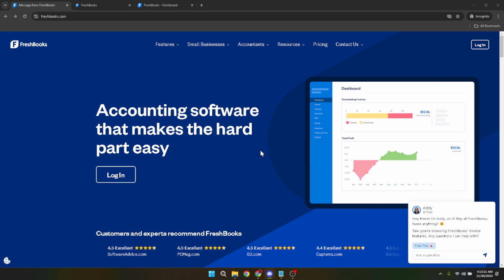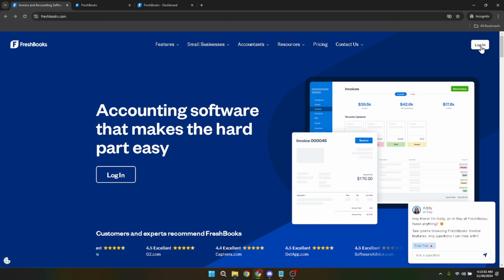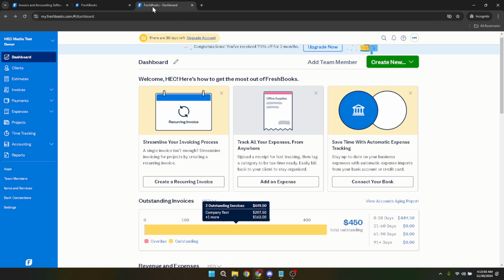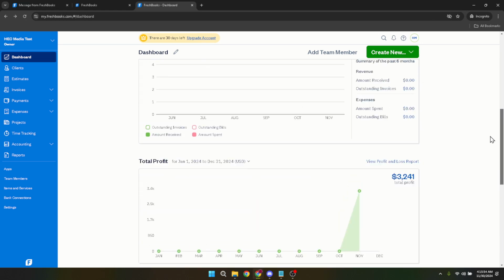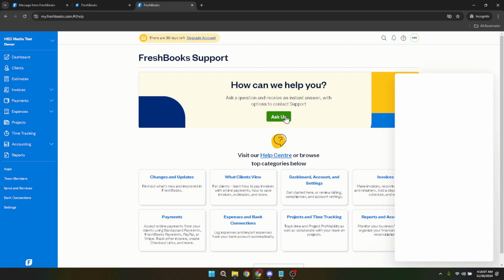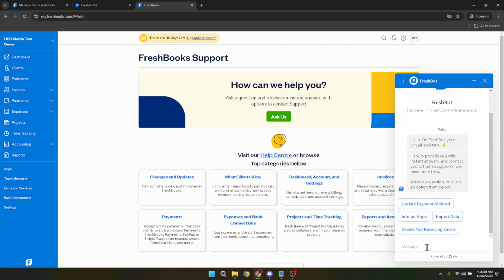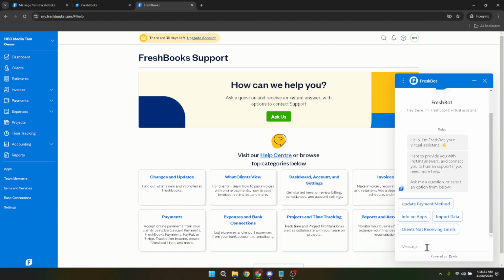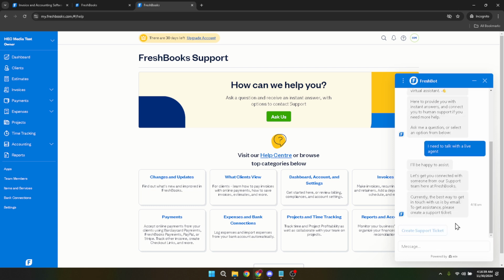How to Contact Freshbooks (Full 2024 Guide)